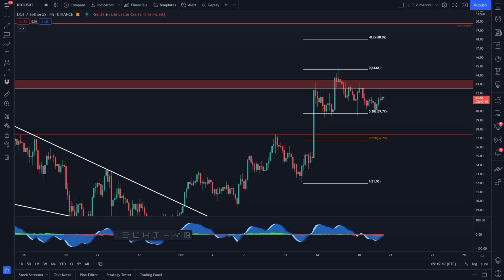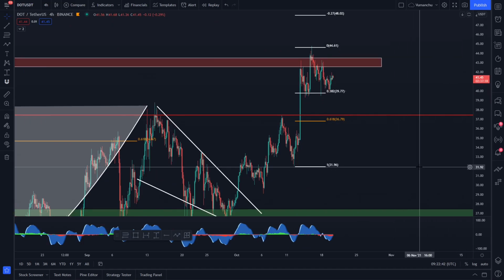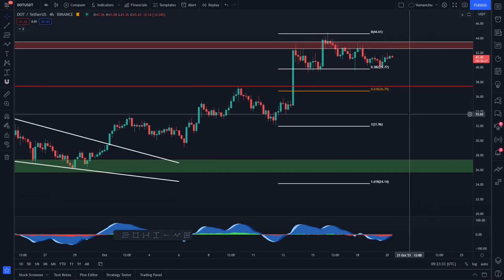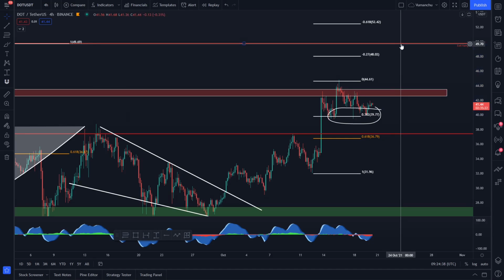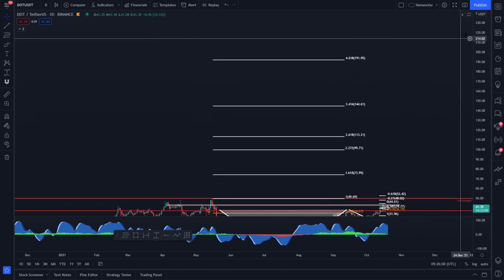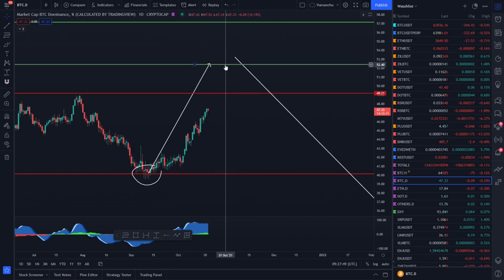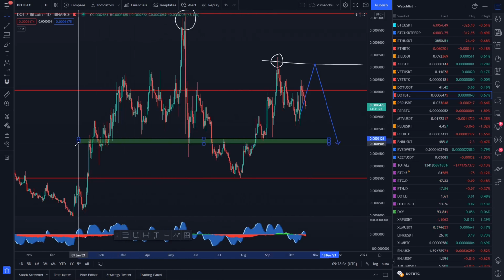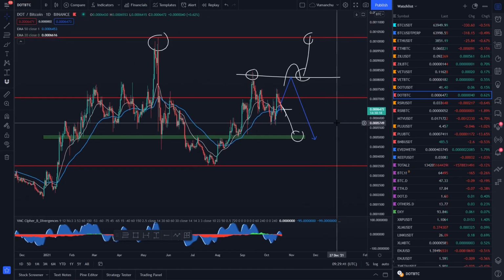POLKADOT PRICE ANALYSIS - DOT PRICE PREDICTION - SHOULD I BUY DOT?